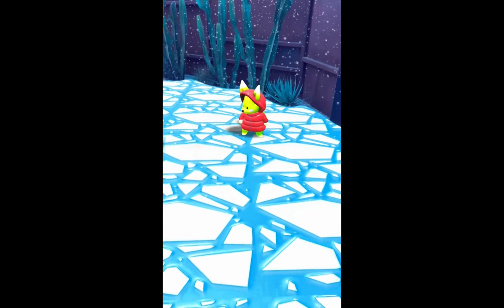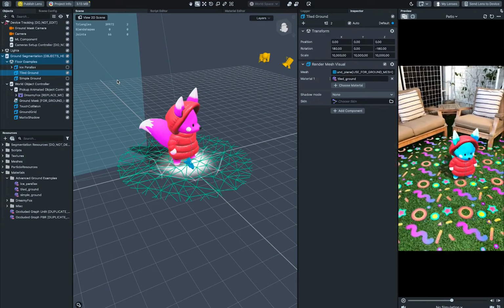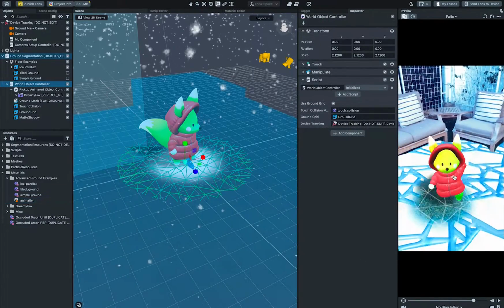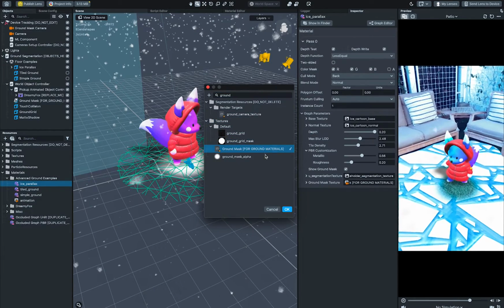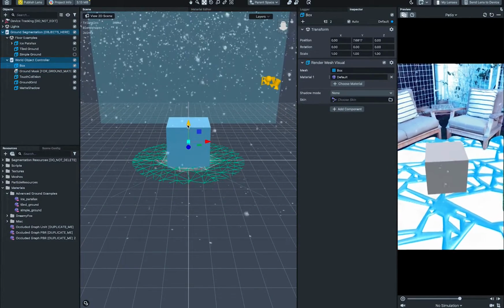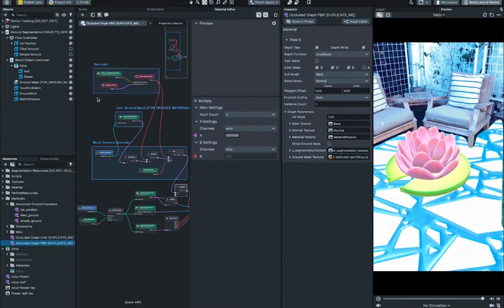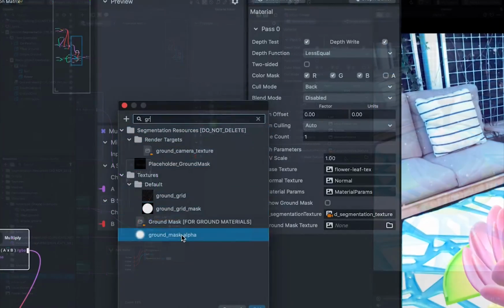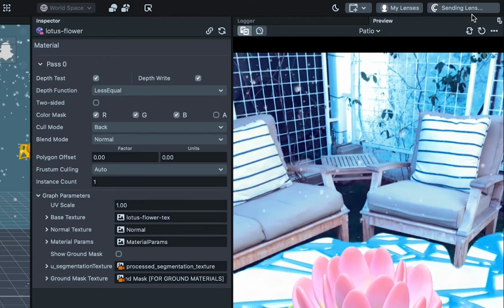How to Use Ground Segmentation Template in Lens Studio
The Ground Segmentation Template uses ML Component to let you easily replace the ground and replace it with an image, tiled image, or your own material. Additionally, you're able to occlude any objects that are not on the floor by adding additional parameters to your graph material.